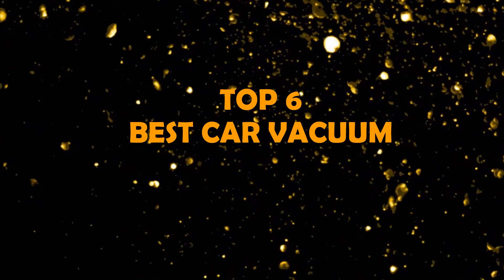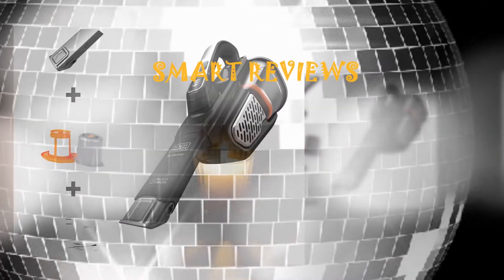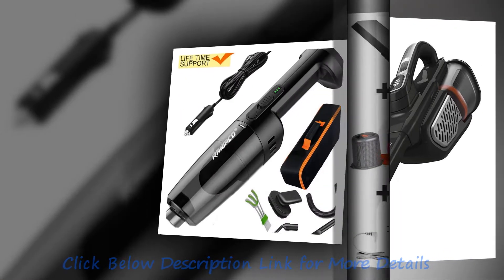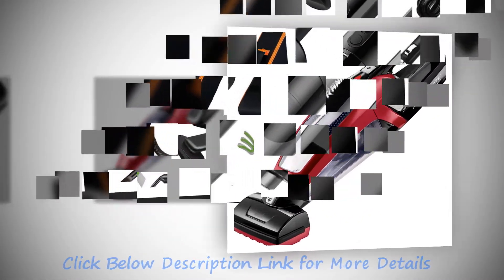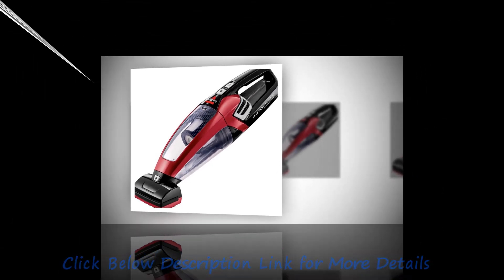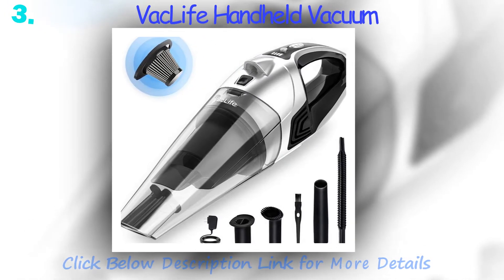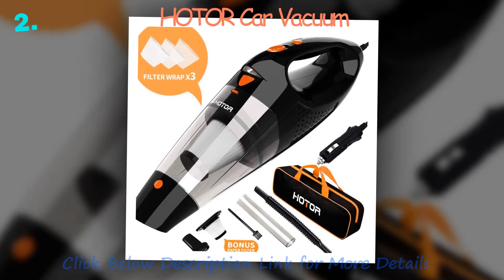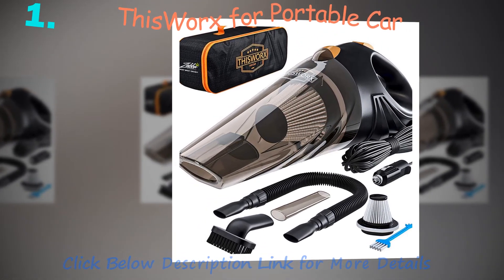Best Car Vacuum 2021 || Top 6 Best Car Vacuums Of 2021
Here are the Top 06 Car Vacuums from the video as per serial:

1.ThisWorx for Portable Car Vacuum Cleaner:

2.HOTOR Car Vacuum,:

3 .VacLife Handheld Vacuum:

4.BISSELL AutoMate Lithium Ion Cordless Handheld car Vacuum:

5.Raniaco Car Vacuum Cleaner Handheld:

6.BLACK+DECKER dustbuster Handheld Vacuum: